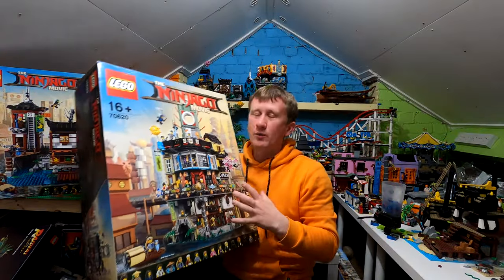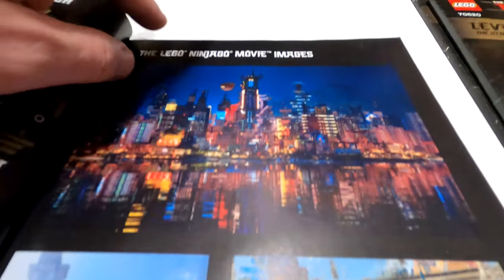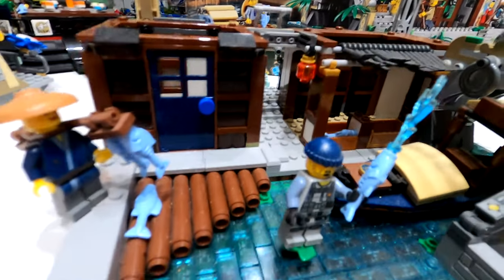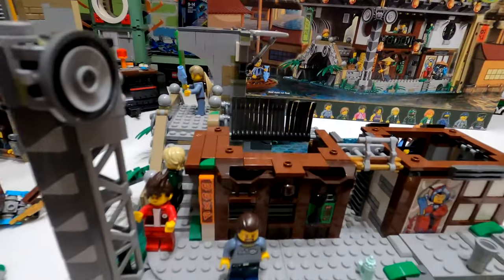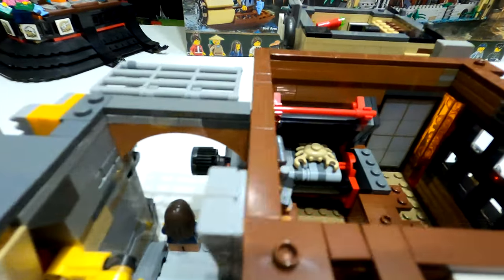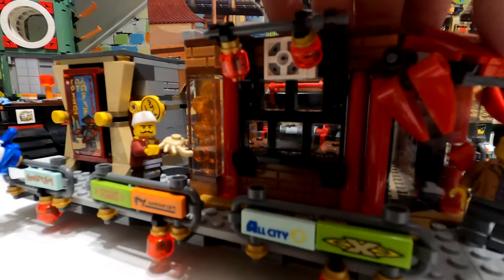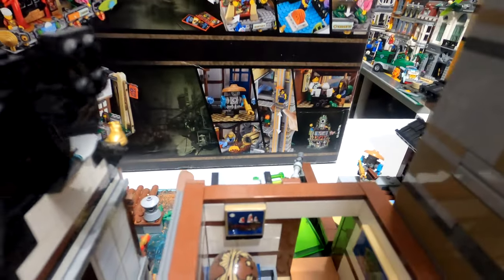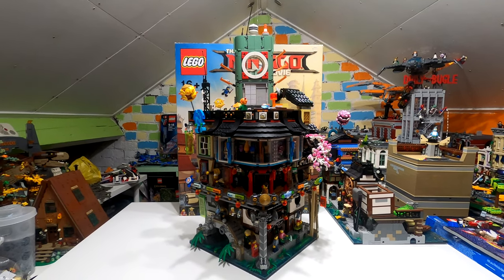Ninjago City - The Ninjago Movie Lego Set 70620 - So Much Detail - Unboxing Building Comparison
Ninjago Lego set 70620 the beautiful Ninjago city from the Ninjago lego movie this Lego set is packed full of brilliant Lego Minifigures and so many bright colours and works perfectly with the Ninjago docks gardens and Ninjago market.